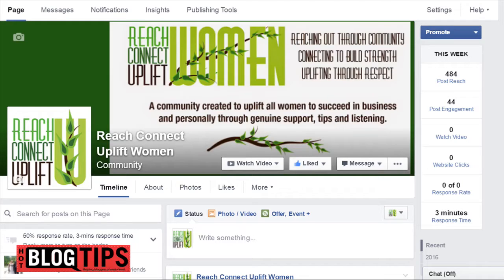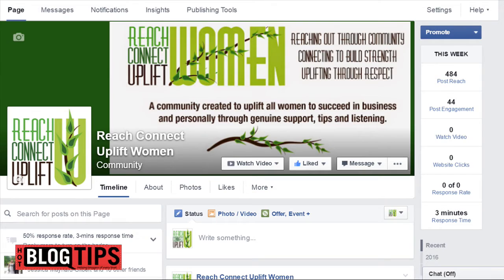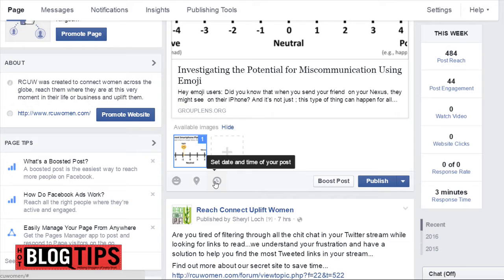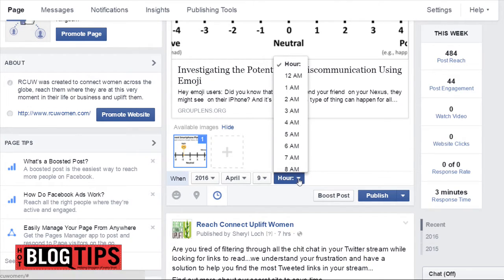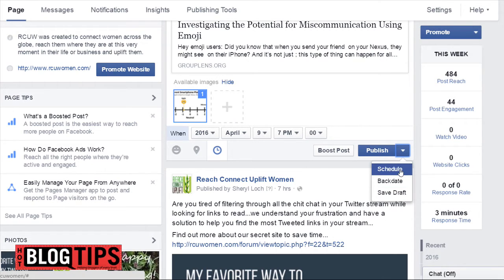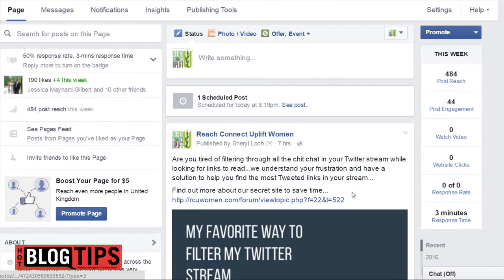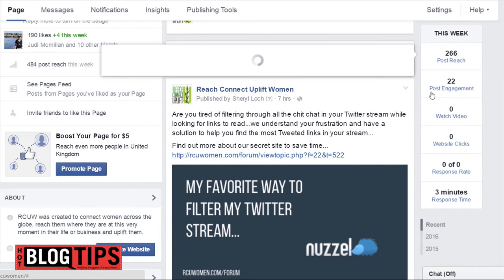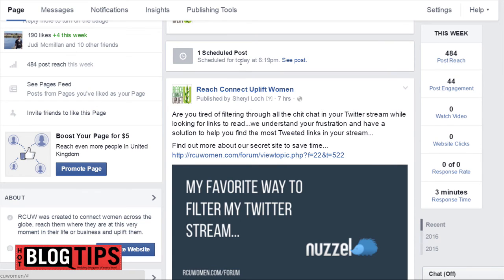Schedule Post to Your Facebook Page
Have you ever wanted to schedule a post to automatically go out on your Facebook Business Page? Well, now you can!

It does not allow you to post ahead by days, it only allows you to postdate or schedule on the same day. But, it can come in handy if you would like to make sure post go out later in the day.

Some of us don't want to go to Facebook 3 times a day to put out post...so now we can just schedule them.

I hope this helps you plan your day a little.

Sheryl Loch ~ Hot Blog Tips